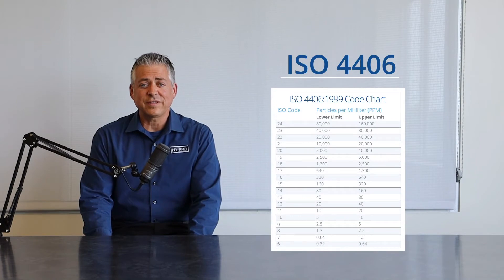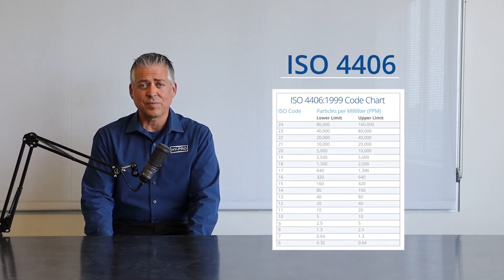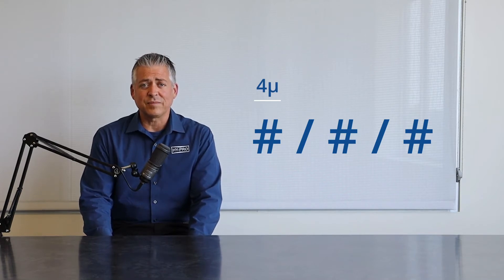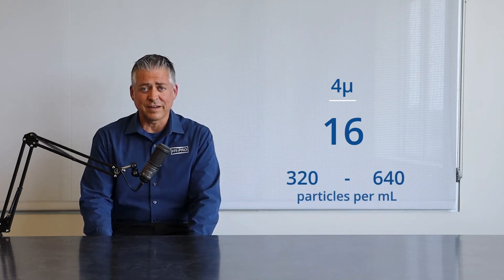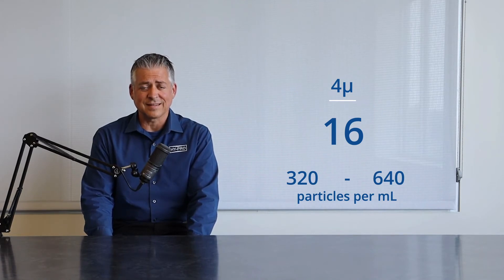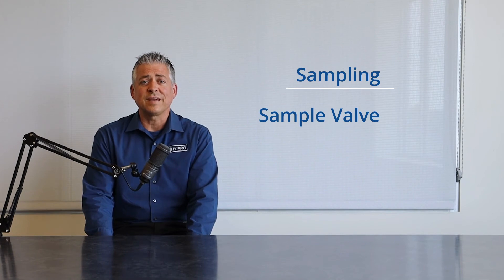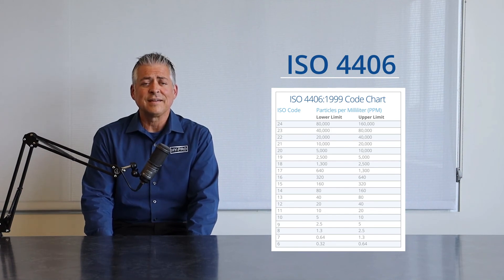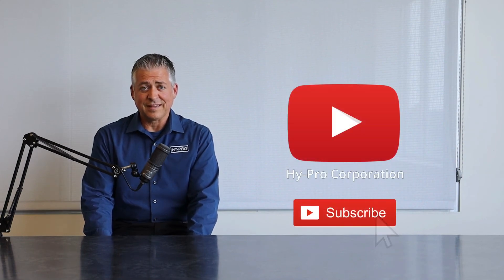Understanding ISO Codes and the 4406-1999 Chart | Donaldson Hy-Pro 2024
The ISO Cleanliness Code (per ISO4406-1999) is used to quantify particulate contamination levels per milliliter of fluid at 3 sizes - 4μ[C], 6μ , and 14μ C]. It is [C] [ expressed in 3 numbers (example 19/17/14) where each number represents a contaminant level code for the correlating particle size. The code includes all particles of the specified size and larger. It is important to note that each time a code increases, the quantity range of particles is doubling. Inversely, as a code decreases by one the contaminant level is cut in half. ISO Code Limits Hydraulic component and bearing manufacturers set ISO fluid cleanliness code limits that are the maximum tolerance for fluid contamination under which predictable performance and life can be maintained. These limits often become fluid cleanliness targets at the mill or plant level. Using the upper limit as a target means that you are operating on the absolute edge with no room for error. But there is a better way.
Our mission is to make our customers as efficient as possible. To do this we recommend and help implement operating ISO Codes that are well below OEM upper limits. Our focus is not to hit a valve manufacturer’s ISO Code limit but to help our customer reduce servo valve replacements from 220 in one year to 6 in the next by implementing lower operating ISO Codes and drastically reducing component wear/failure. And since that customer could prove that their oil was cleaner than required by spec, those 6 servos in year 2 were replaced under warranty by the manufacturer. Lower operating ISO Codes can extend component life by triple, quadruple and beyond, resulting in huge reliability, profitability and efficiency gains.
How clean is my fluid?
Identifying proper sampling ports and locations, taking accurate samples and correctly interpreting results are critical to success. That’s why our training and support are based on knowing and understanding the importance of fluid cleanliness and sampling. Hy-Pro is on the front line with on-line particle counters, expertise and strategies to achieve lower operating ISO Codes.
Setting operating ISO Codes.
The table on the following page represents Hy-Pro’s recommendations for operating ISO Code by component and pressure. These are lower than typical industry standard target ISO Codes and are based on our experience of extending component life and reliability. Other considerations in setting a lower operating ISO Codes include:
Total System Cleanliness
Upgrading to Hy-Pro DFE rated filter elements, Hy-Dry breathers and adding off-line contamination solutions where needed are a small expense compared to the cost of contamination related component repair and replacement, premature fluid replacement, increased maintenance demands and, worst of all, downtime. By taking these small steps and becoming proactive in preventing contamination, you’re setting yourself and your plant up with the best possible chance for success. The ISO Cleanliness Code (per ISO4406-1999) is used to quantify particulate contamination levels per milliliter of fluid at 3 sizes - 4μ[C], 6μ , and 14μ C]. It is [C] [ expressed in 3 numbers (example 19/17/14) where each number represents a contaminant level code for the correlating particle size. The code includes all particles of the specified size and larger.
It is important to note that each time a code increases, the quantity range of particles is doubling. Inversely, as a code decreases by one the contaminant level is cut in half.
Hydraulic component and bearing manufacturers set ISO fluid cleanliness code limits that are the maximum tolerance for fluid contamination under which predictable performance and life can be maintained. These limits often become fluid cleanliness targets at the mill or plant level. Using the upper limit as a target means that you are operating on the absolute edge with no room for error. But there is a better way.